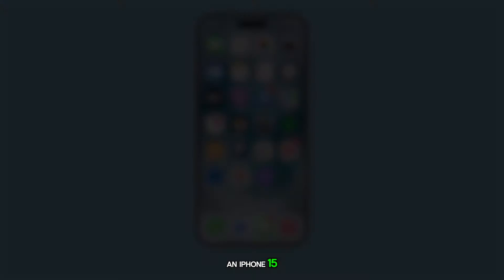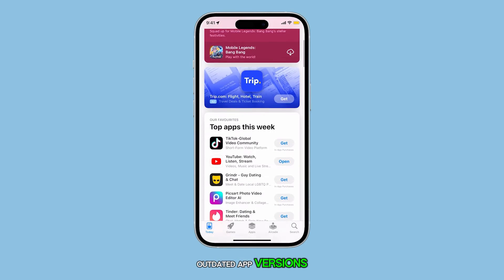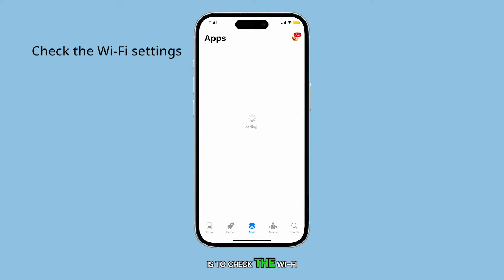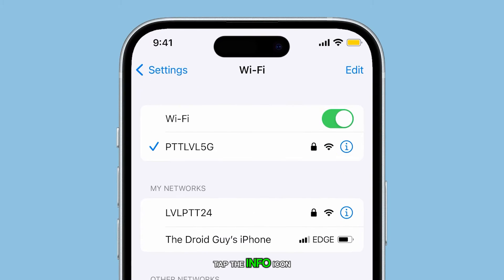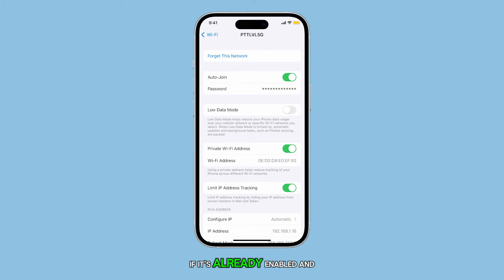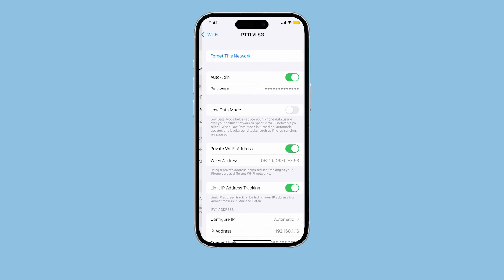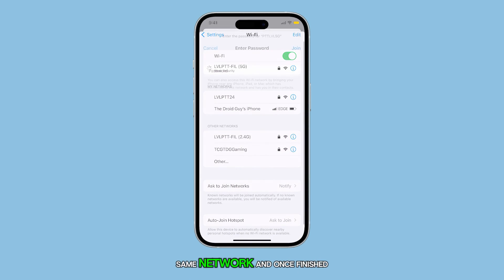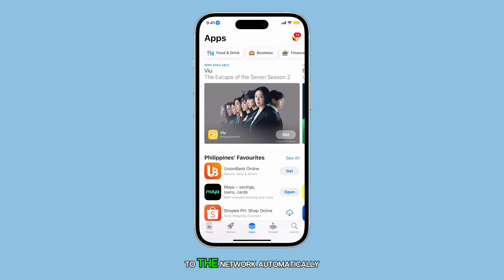How To Fix An iPhone 15 That's Not Automatically Connect to Wi-Fi Network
In this video, you'll learn how to troubleshoot Wi-Fi connectivity issues on your iPhone 15. If your device isn't automatically connecting to networks, it could be due to various factors such as disabled auto-join, software glitches, or outdated apps. Follow simple steps like checking your Wi-Fi settings, forgetting and reconnecting to the network, or restarting your iPhone and router to resolve the issue quickly. These solutions are typically sufficient to address the problem, ensuring seamless connectivity on your device.